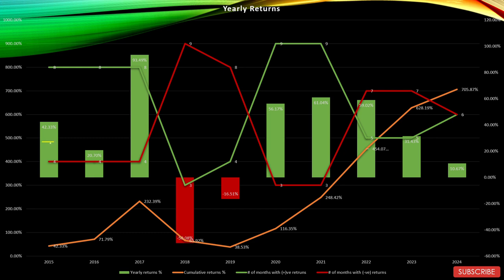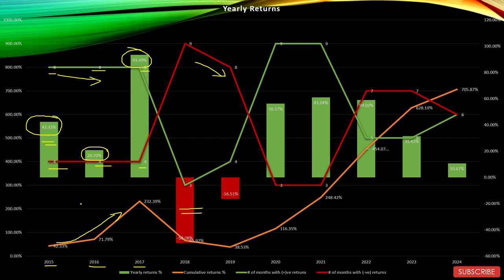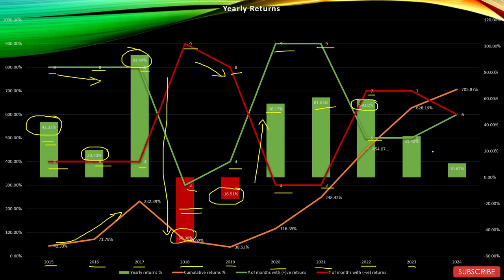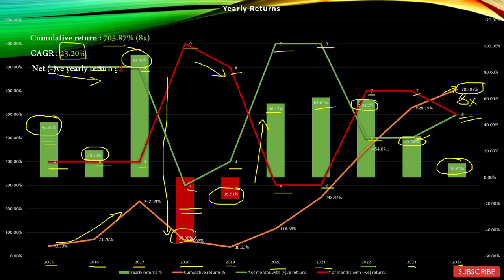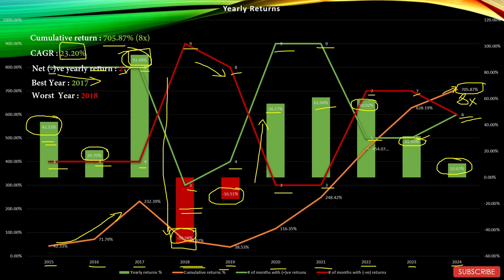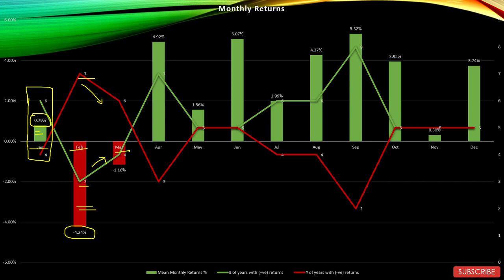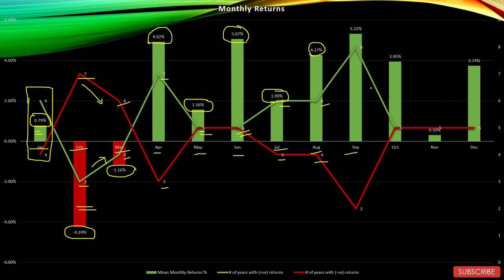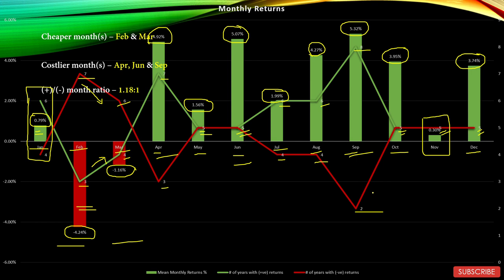Historical Trends!! The Final missing piece - Ceramic Products sector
In this video I have analyzed the Historical Trends of the Ceramic Products sector. In my view this is the final missing piece of information for more profitable investing.

This video is about the Historical Trends in Indian Share Market. Being aware of Historical Trends is a great way to reduce the risks in the market. Historical Trends are also helpful to identify the correct time to enter or exit any sector.